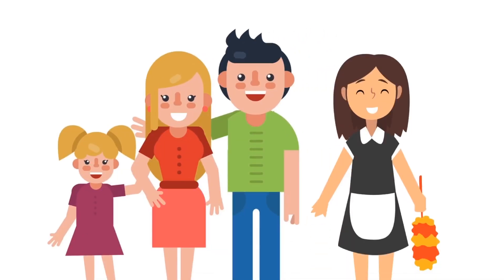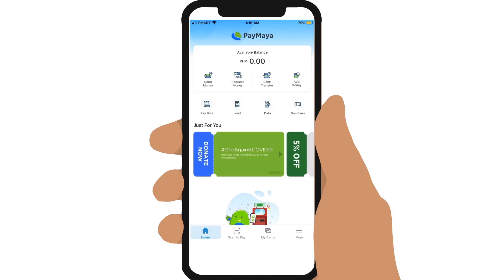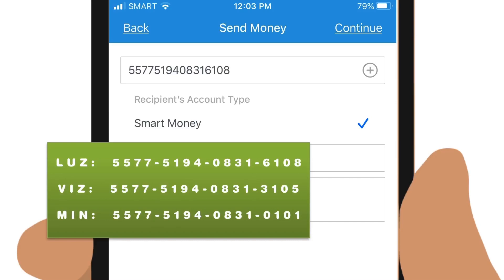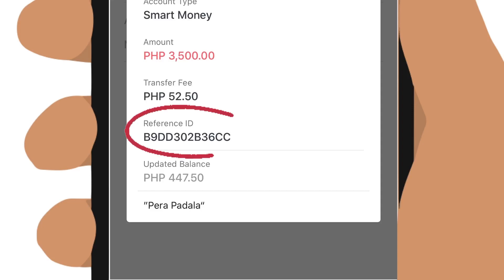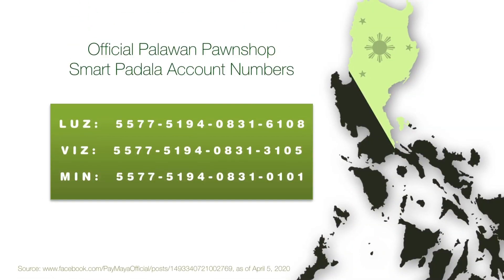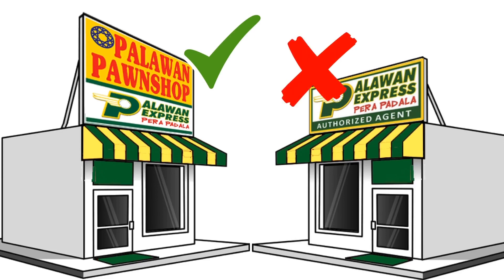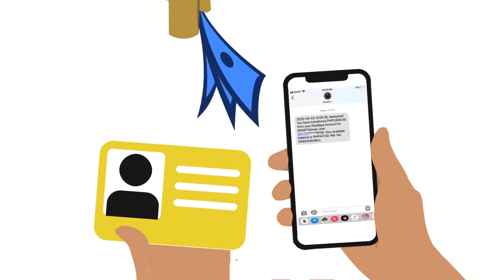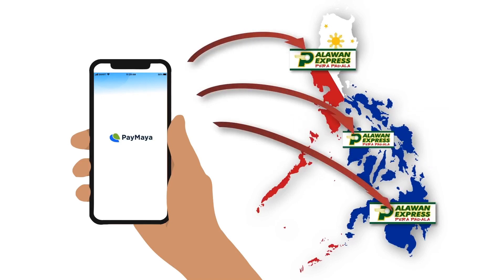How to Send Money Online to Palawan Express Pera Padala via PayMaya Tips Complete Step by Step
***IMPT ANNOUNCEMENT: Starting April 30, 2020, this Send Money service from PayMaya to Palawan will be discontinued.  Sending money from PayMaya to Palawan can no longer be done from this date onwards.***. You can still send money to Palawan Express via BDO

Here's how you can send money online from your phone to Palawan Express Pera Padala anywhere in the Philippines via the PayMaya App.  Watch complete step by step instructions including important things to remember to ensure a hassle-free transfer.

Steps to send money using PayMaya App: 0:23
Palawan Express Smart Money Account Numbers: 1:03
IMPORTANT THINGS to know before sending and claiming: 1:59

Palawan Pawnshop Smart Padala Account Numbers are as of April 5, 2020.